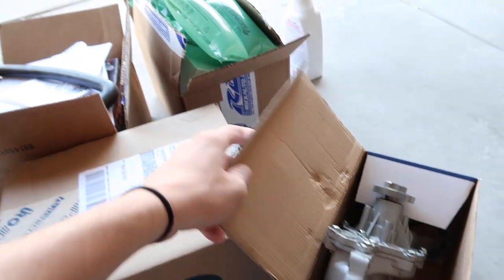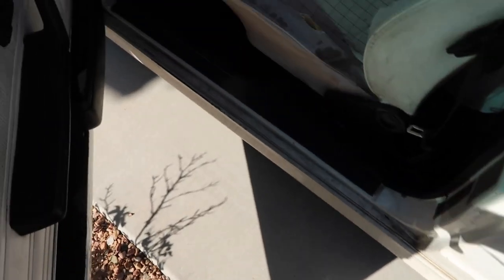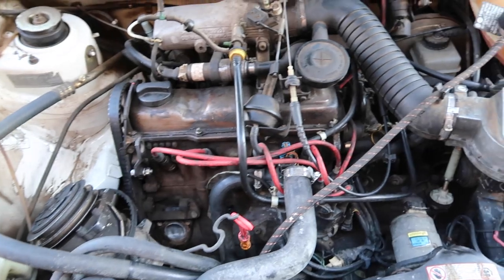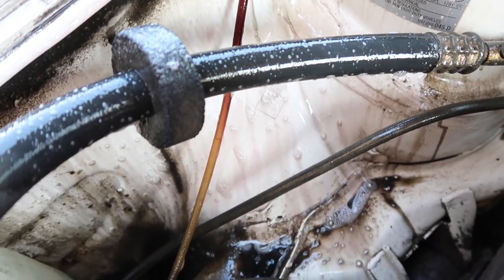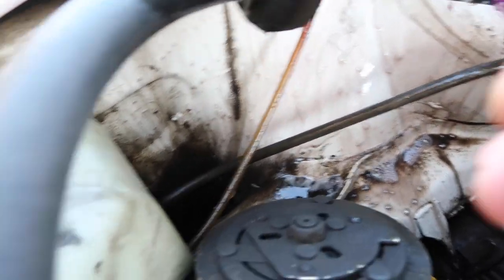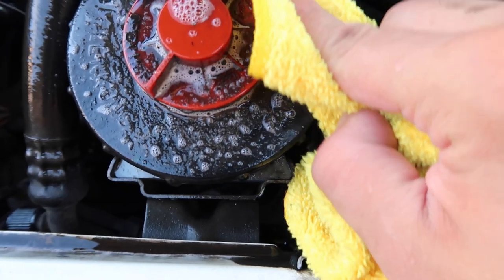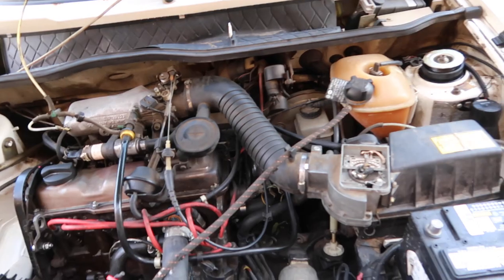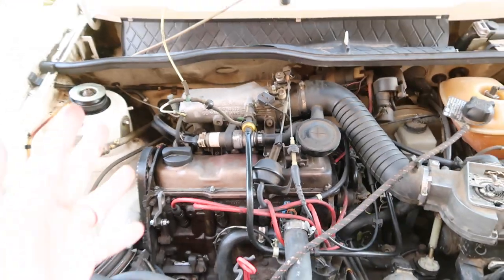Using “PURPLE POWER” in the Engine Bay | Engine Degreaser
Hey what’s up guys in today’s video I’m Trying out a new Product That I have never used Called “PURPLE POWER” it is a Engine Bay Degreaser and it’s finally time to clean up the MK1 a little bit. Yes I know that the thumbnail is not the mk1 but I figured I’d show the FR-S some love to!

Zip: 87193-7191